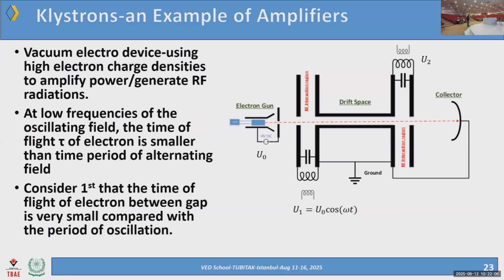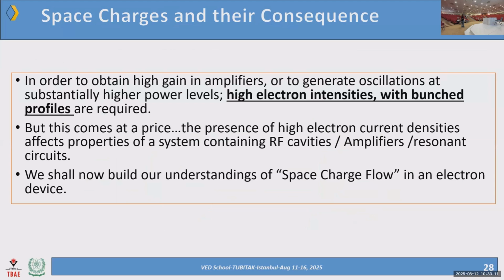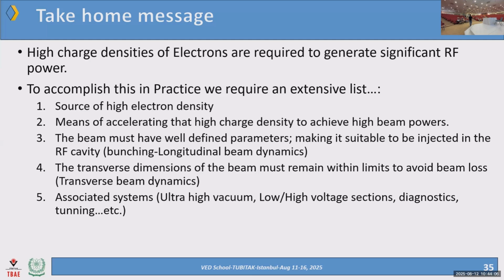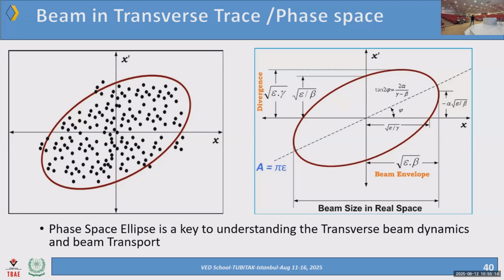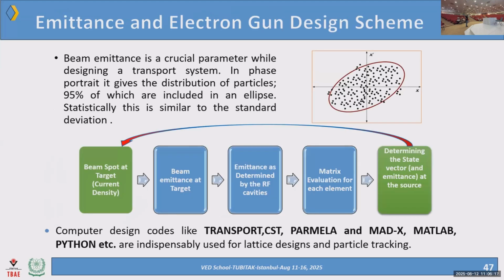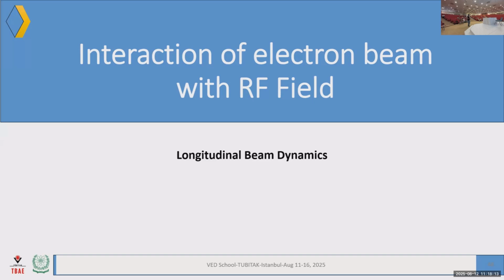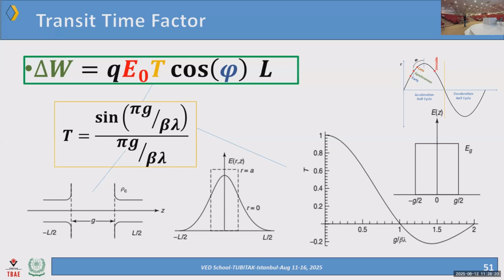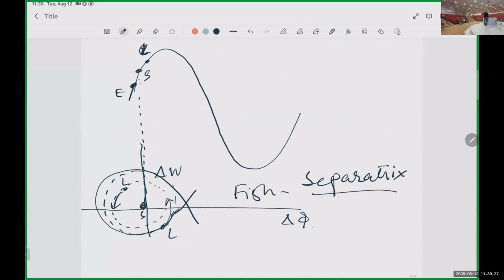Beam Dynamics in Microwave Electronic Devices -1 | Kashif Yaqub